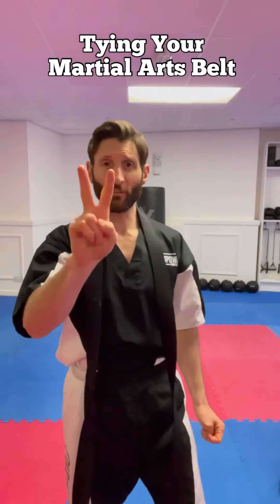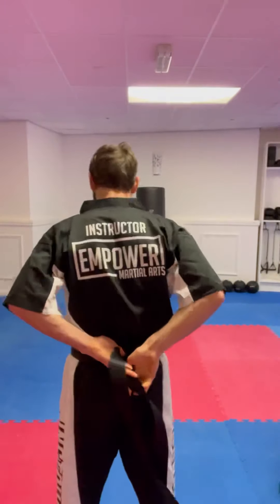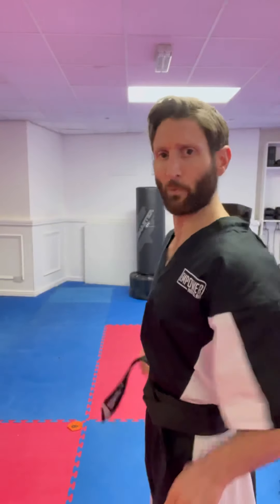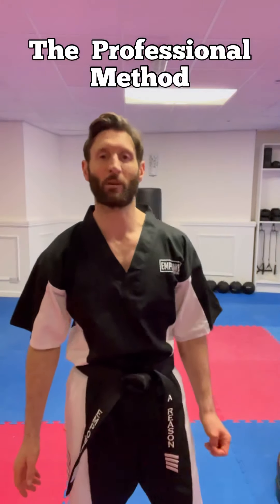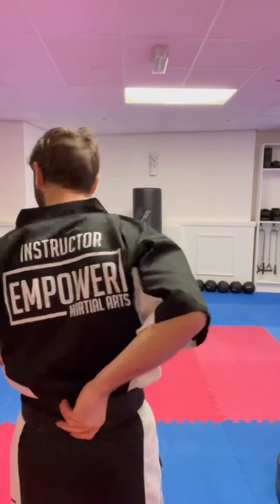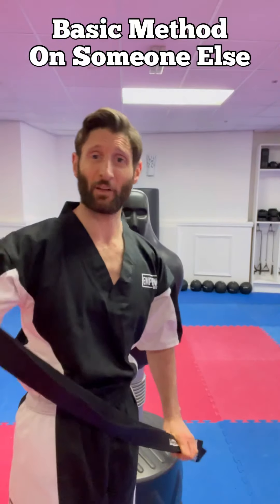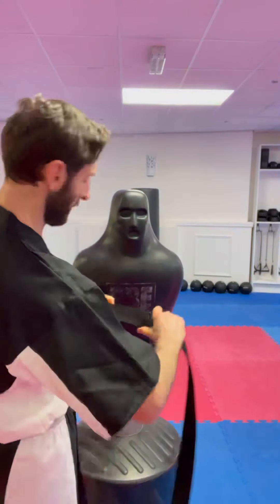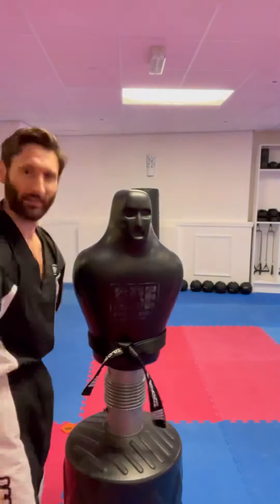Tying your Martial Arts Belt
I believe our belts are not just ways to display the level we are at but also to teach us perseverance...

Anyone how has trained algae’s in a Martial Arts Belt, especially a new one, will know how way they fall off.

Keep tying them back up again teaches us the never give up.

So let’s learn how to do it properly.

The basic method,

The Professional method

How to do it for someone else